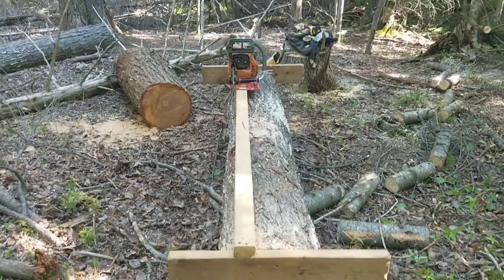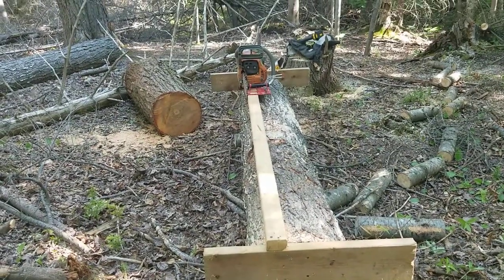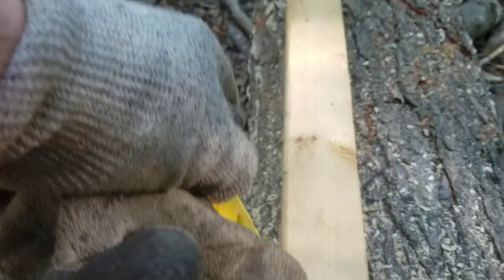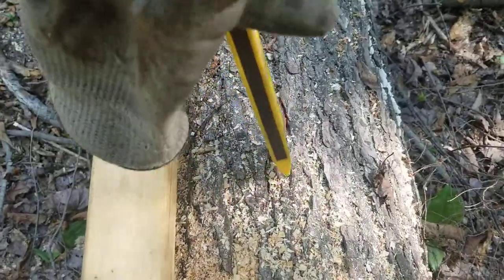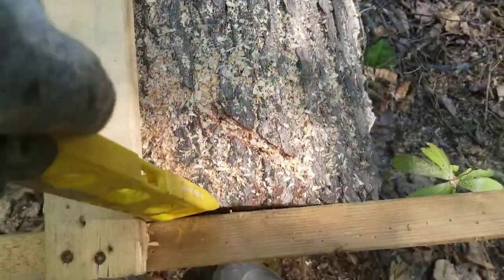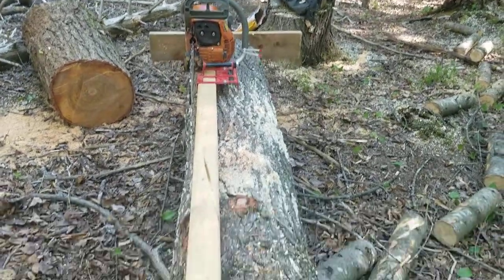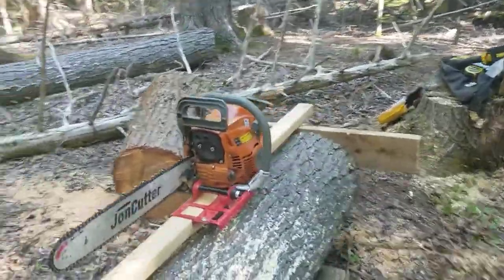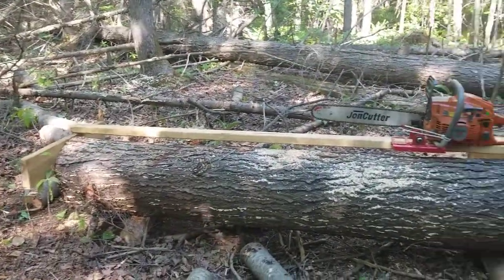#29 Preparations for the sawmill